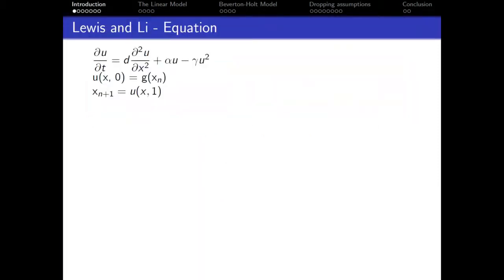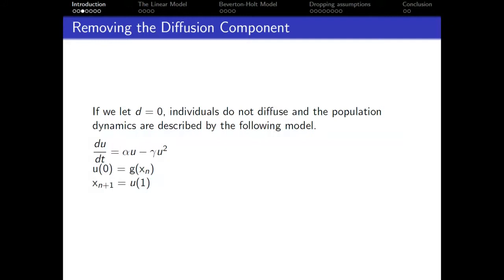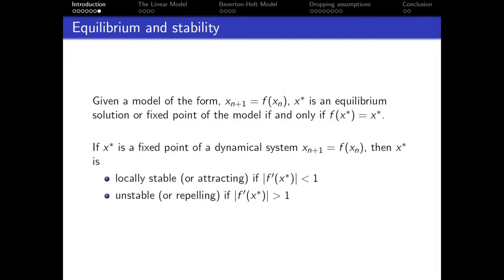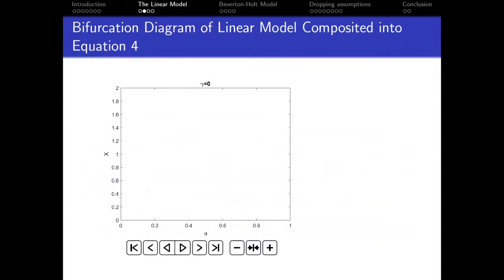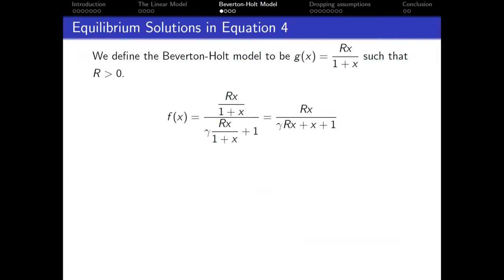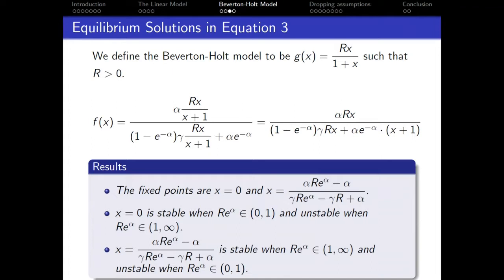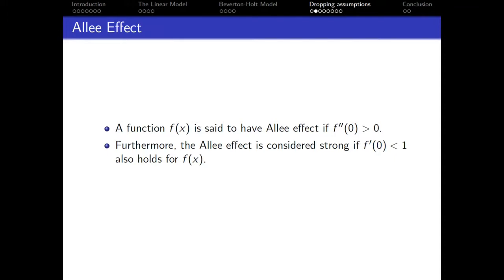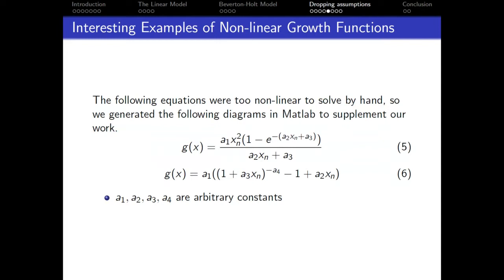Analysis of a Two Stage Growth Model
In their 2012 publication, Spreading Speed, Traveling Waves, and Minimal Domain Size in Impulsive Reaction–Diffusion Models, Mark Lewis and Bingtuan Li built and analyzed a hybrid dynamical model. Our research focuses around a special case of this model that was mentioned but not analyzed by Lewis and Li. The model is a composition of the base function established by Lewis and Li and some other function g that has certain parameters as outlined by Lewis and Li. We analyzed the model with several functions of g with the goal of identifying equilibrium solutions and their stability. We then dropped several assumptions Lewis and Li gave about the function g to see how that would impact our findings.